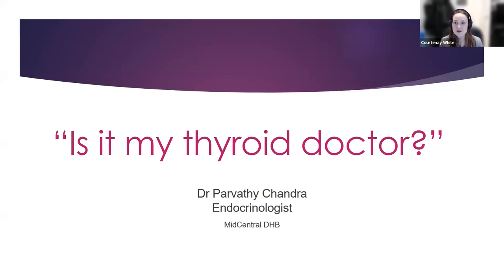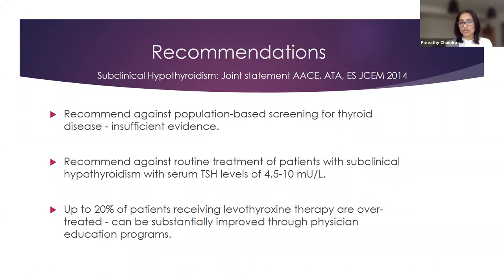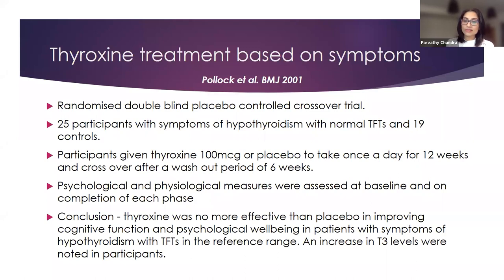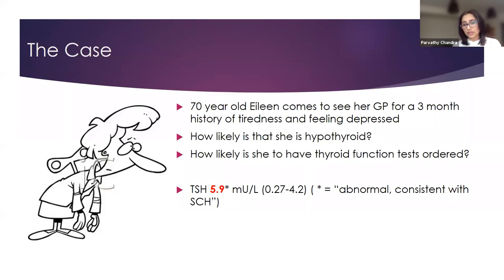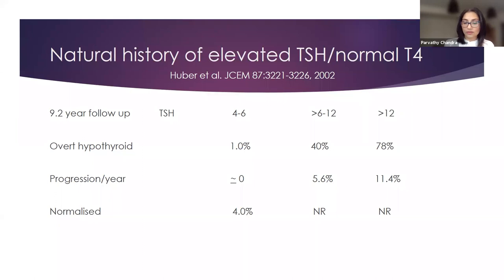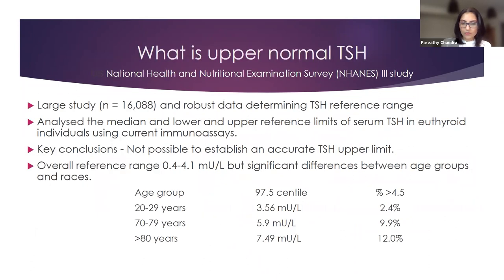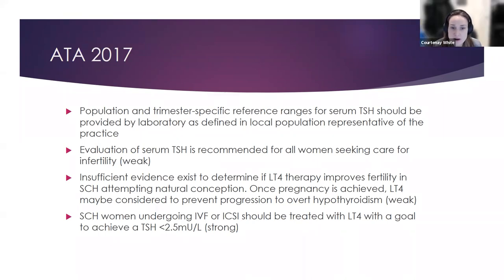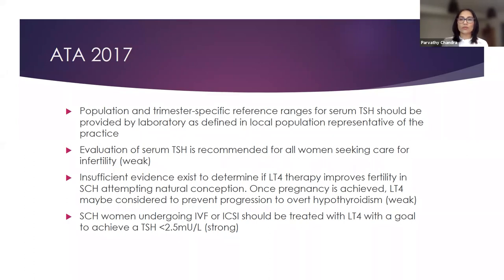Goodfellow Unit Webinar: Is it my thyroid doctor?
In this webinar, Dr Parvathy Chandra will outline what we need to know about thyroid disease, including an approach to subclinical hypothyroidism.

Topics to be covered include:

-An approach to subclinical hypothyroidism.
-Scrutinizing the underlying evidence on how symptoms correlate with hypothyroidism and biochemical variations.
-Implications of adjusting for age and circadian rhythm in TSH.
-Who gets thyroid function test in primary care and who is being started on levothyroxine.
-What relevance does the measurement of anti-TPO antibodies have in clinical practice?

Chapters:
00:00 Intro
00:21 Presentation 1
30:00 Audience Q&A
38:08 Presentation 2
51:45 Audience Q&A